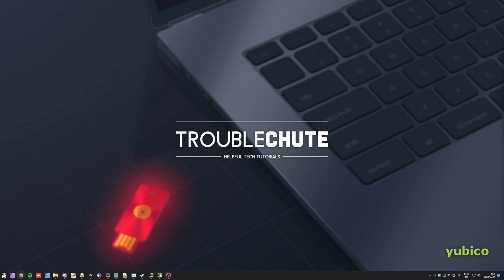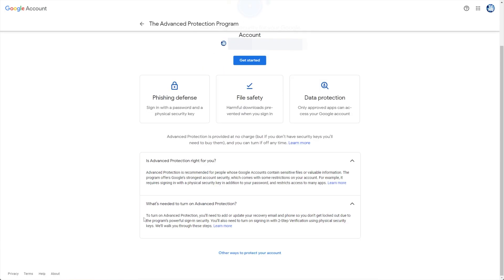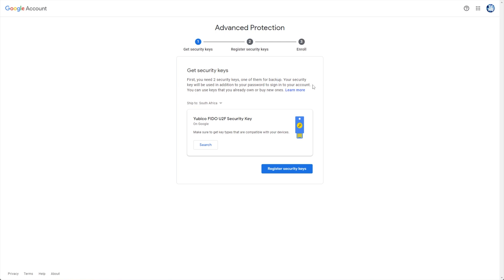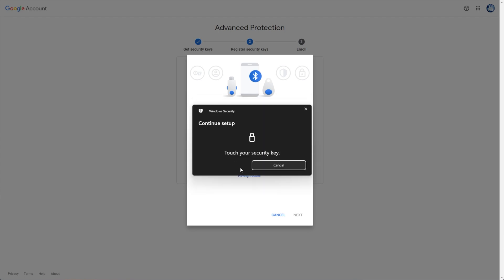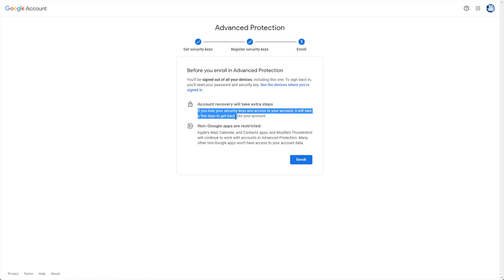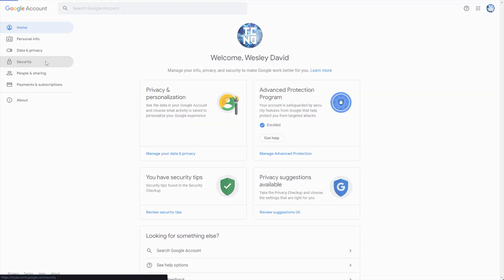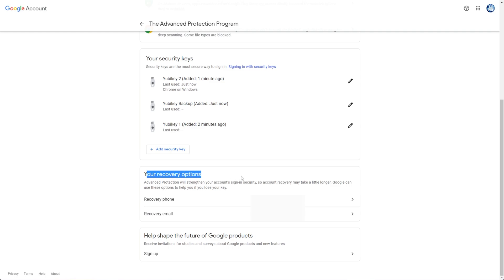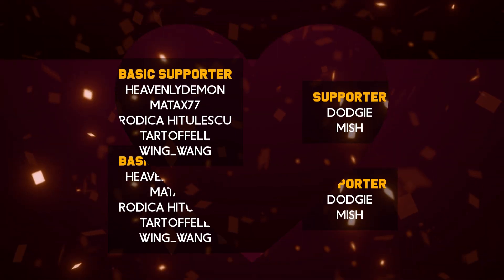Enabling Google Advanced Protection Program Guide | Google Advanced Security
While this isn't for everyone, this is something that Google offers. If you have 2-factor devices like YubiKeys, then you can get better security on your account - This requires you to have these physical devices with you to log in, as well as other security optimizations. This is not for everyone but does offer extra protection for those who need it - Journalists, and more.

Timestamps:
0:00 - Explanation
0:30 - FAQ - Google Advanced Protection Program
1:30 - Enabling Google Advanced Protection
2:00 - Adding YubiKey/Security Key
2:43 - After enabling Google Advanced Protection Program
3:30 - Leaving Google Advanced Protection & More info
3:40 - Adding another Security Key/YubiKey